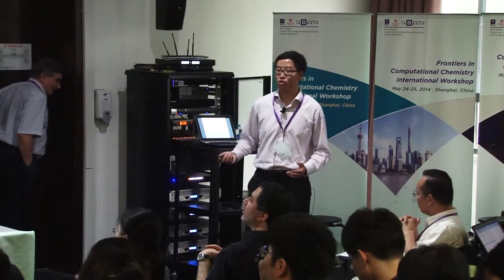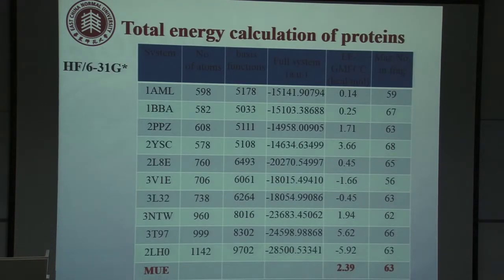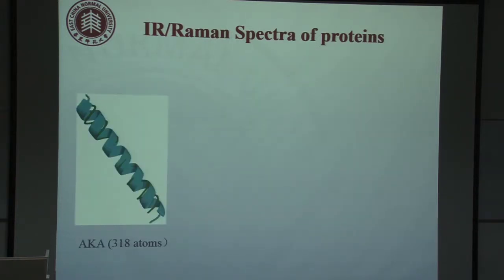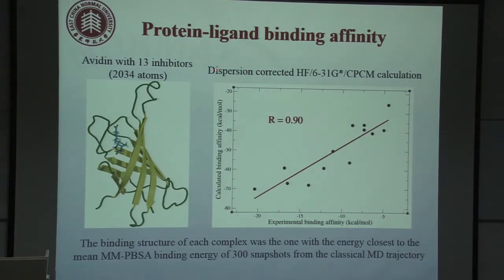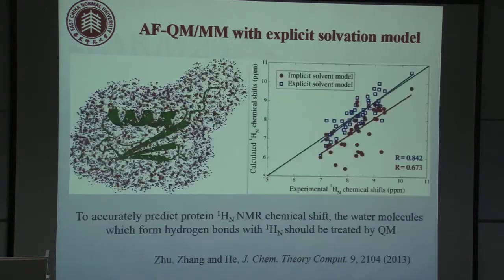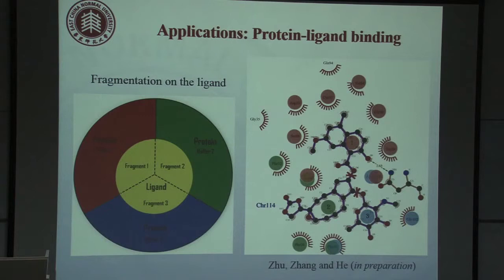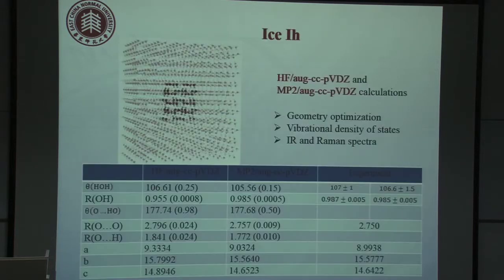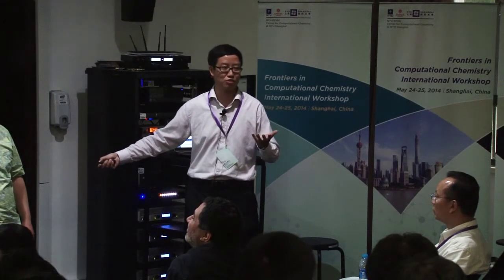Fragmentation Methods: Bridging the Gap between Quantum Chemistry and Large Systems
Talk from The Frontiers in Computational Chemistry International Workshop

Xiao HE
East China Normal University

Routine quantum mechanical (QM) calculation on macromolecules is still a formidable task in computational chemistry and biology. The major computational limitation of QM methods is the scaling problem, since the cost of ab initio calculation scales n-th power or even worse with the system size. In the past decade, the fragmentation approach based on the chemical locality has become one of the central focuses in developing linear-scaling QM method for large systems. The attractive aspect of fragmentation approach is that it can be highly parallelized on massive computer nodes and also applied to all levels of ab initio electronic structure theories with a minimum of development efforts.
In my talk, two fragmentation methods and their applications to macromolecules will be discussed. They are the electrostatically embedded generalized molecular fractionation with conjugate caps (EE-GMFCC) method and automated fragmentation quantum mechanics/molecular mechanics (AF-QM/MM) approach. The EE-GMFCC method is developed from the MFCC approach, which was initially aimed to obtain accurate protein-ligand QM interaction energy. By introducing the electrostatic embedding field in each fragment calculation and two-body interaction energy correction on top of the MFCC approach, the EE-GMFCC method is capable of accurately reproducing the QM molecular properties (such as the dipole moment, electron density and electrostatic potential), total energy and electrostatic solvation energy from full system calculations for proteins.
On the other hand, the AF-QM/MM was aimed for efficient QM calculation of protein NMR parameters including chemical shift, chemical shift anisotropy tensor and spin-spin coupling constant. In the AF-QM/MM approach, each amino acid and all the residues in its vicinity are automatically assigned as the QM region through a distance cutoff for each residue-centric QM/MM calculation. Local chemical properties of central residue can be obtained from individual QM/MM calculation. The AF-QM/MM approach precisely reproduces the NMR chemical shifts of proteins in gas phase from full system QM calculations. Furthermore, by incorporating implicit and explicit solvent models, the protein NMR chemical shifts calculated by the AF-QM/MM method are in excellent agreement with experimental values. The applications of the AF-QM/MM method may also be extended to more general biological systems such as DNA/RNA and protein-ligand complexes.